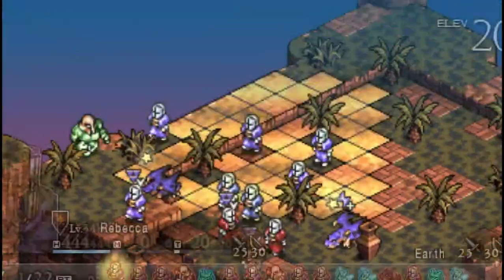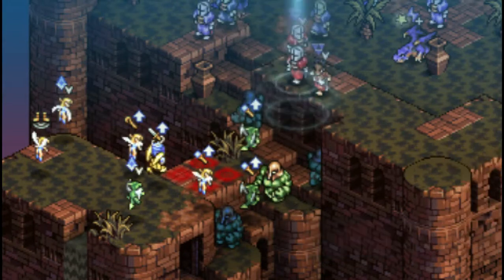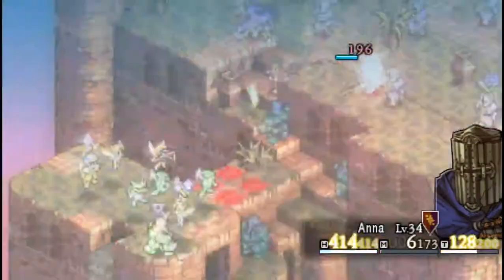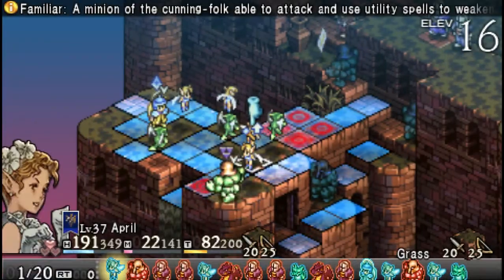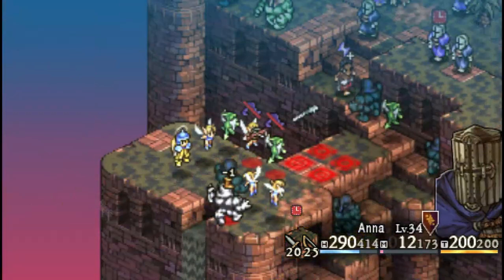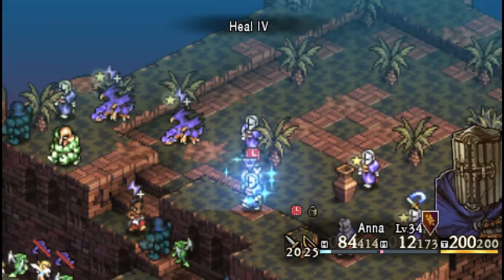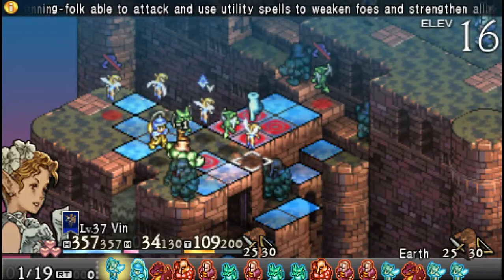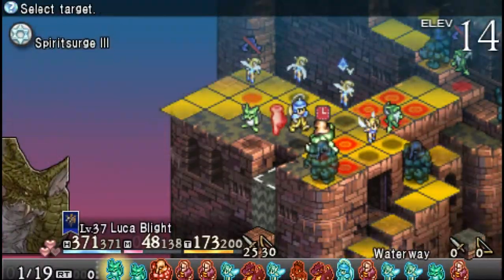Tactics Ogre One Vision Mosquito Run 44 (Thunder and Wings)